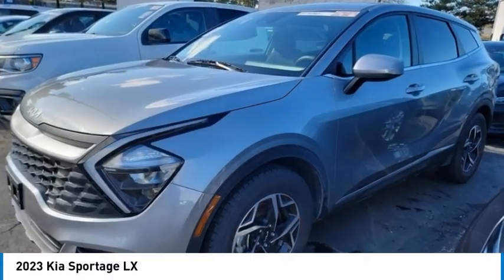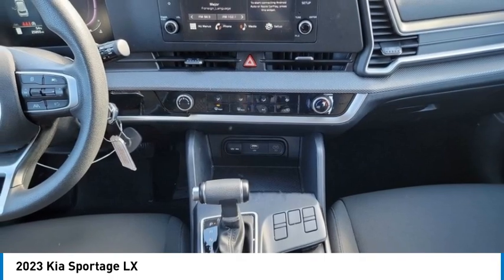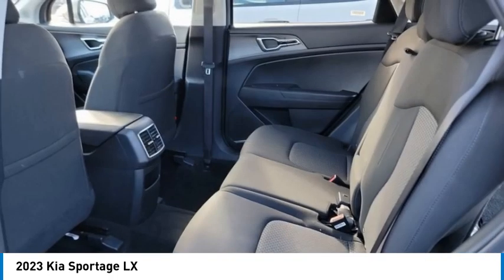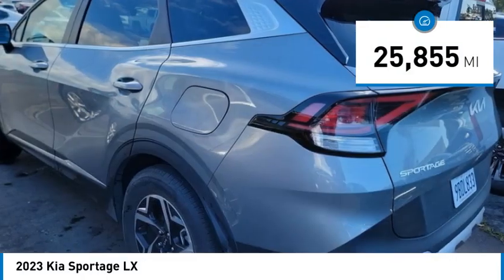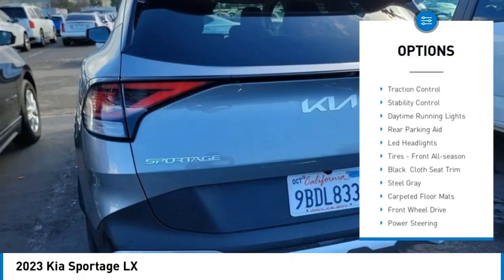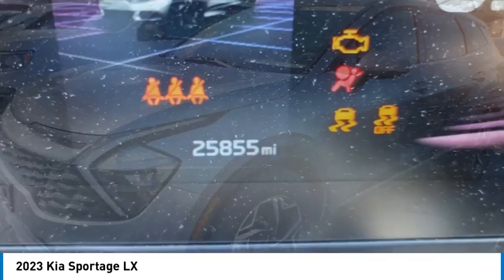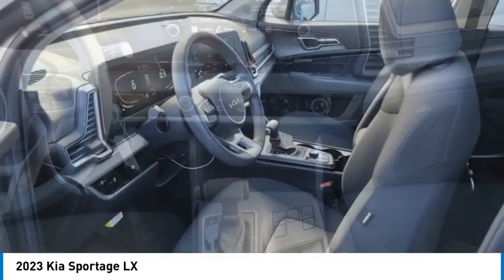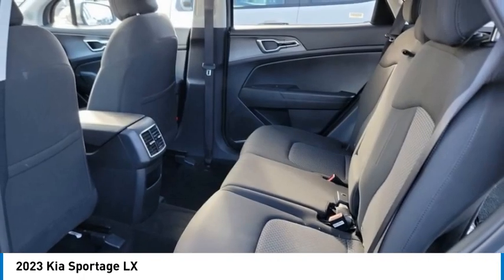2023 Kia Sportage PC0491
2023 Kia Sportage LX

Kalidy KIA
14205 BROADWAY EXT